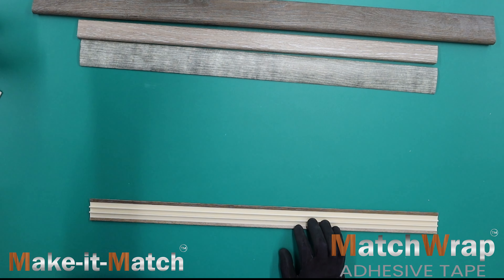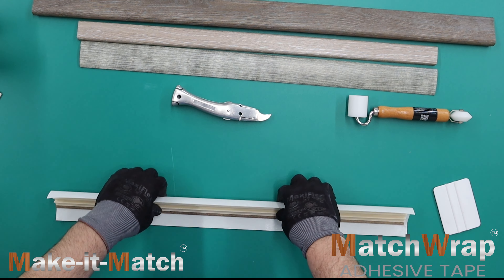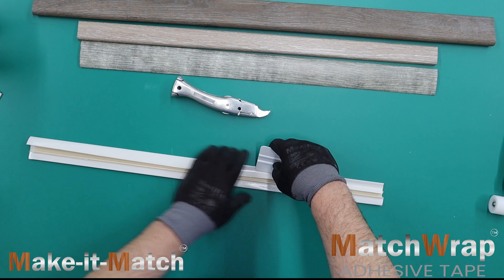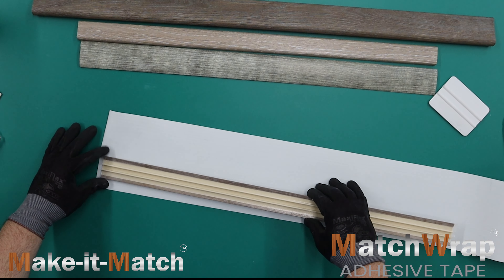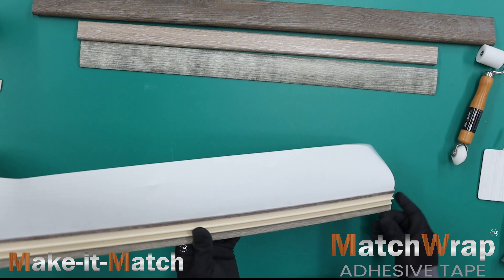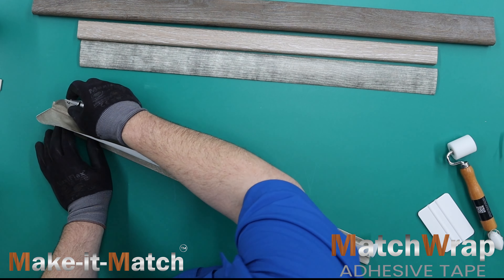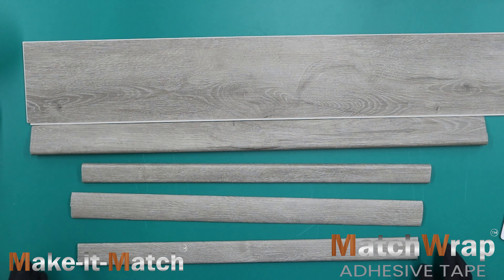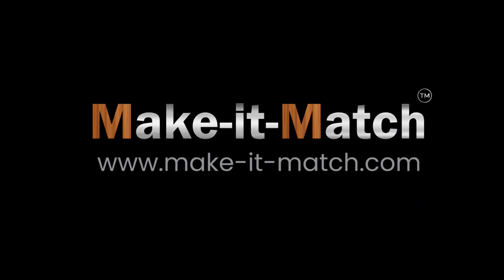Make-it-Match™: MatchWrap™ Adhesive Tape Overview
The Make-it-Match™ system allows flooring professionals to quickly and cleanly remove the decorative wear layer from rigid core vinyl planks using the Plank Skinner™ and then use a special adhesive film called, MatchWrap™, to professionally wrap the trims of your choosing with that decorative wear layer, either in the showroom warehouse or onsite at the customer’s home.  You can wrap over the top of factory pre-wrapped profiles.  You can even wrap commercial profiles of rubber, PVC, and metal.